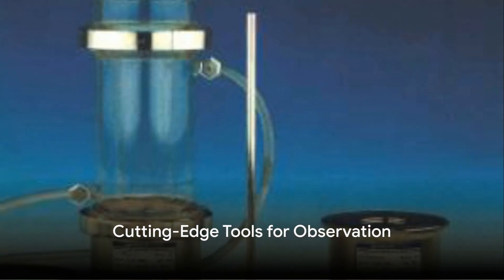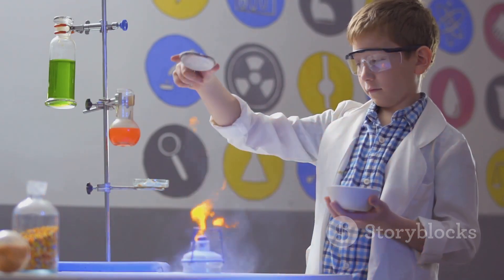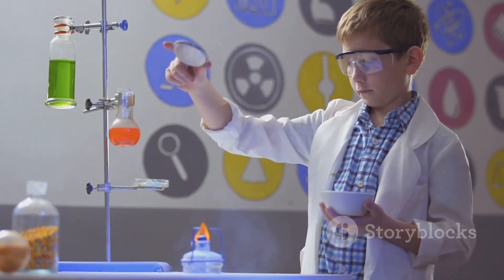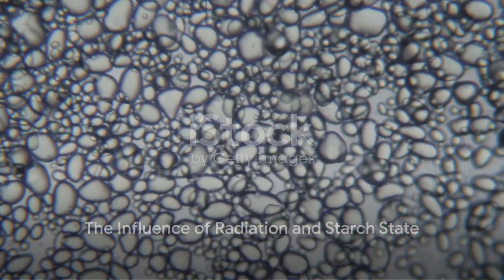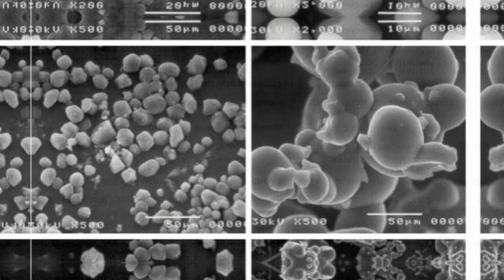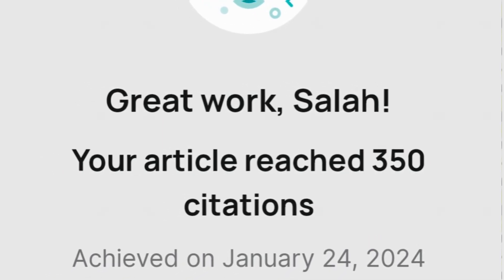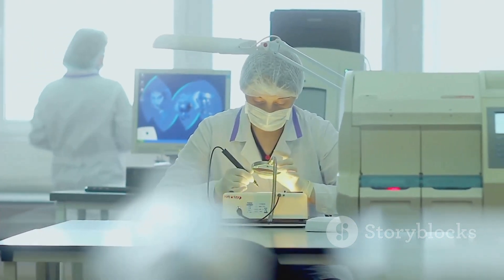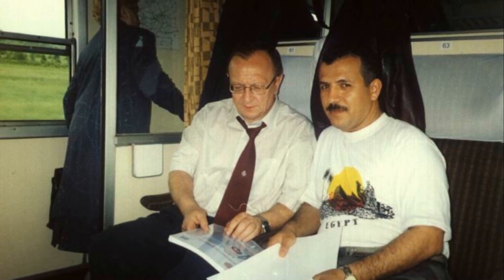A Deep Dive into Starch Degradation under Radiation. الغوص العميق في تحلل النشا تحت الإشعاع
Embark on an in-depth journey into the world of radiation-induced degradation effects on corn starch. The groundbreaking research, a collaboration between the National Center for Radiation Research and Technology in Cairo, Egypt, and the Institute of Applied Radiation Chemistry in Lodz, Poland, goes beyond the surface to unravel the mysteries of molecular weight changes in starch subjected to 60Co gamma rays and electron beam irradiation. Delve into the comparative analysis of degradation in solid and liquid states, with a focus on the remarkable differences observed. Witness the application of cutting-edge tools like thermostated viscometer, rheometer, and multi-angle static laser light scattering, providing a comprehensive understanding of the intricate processes at play.

In this extended exploration, we'll unravel the intricate details of starch degradation under various conditions. The study goes beyond the laboratory, delving into the effects of different doses and the influence of gas atmospheres, such as oxygen and argon, on the degradation process. Witness the dynamic changes in molecular weight and radius of gyration during electron beam irradiation, providing a nuanced understanding of how different tools impact the natural polymer.

Furthermore, the video will shed light on the experimental setup, showcasing the meticulous preparation of corn starch solutions and the techniques employed for molecular weight determination. Learn about the significance of viscosity measurements and UV spectroscopy in tracking changes induced by radiation. Discover the implications of this research for industrial applications, emphasizing the potential for efficient starch processing and the production of various valuable products.

This extended video promises an immersive experience, guiding you through the methodology, results, and implications of this groundbreaking research and providing a comprehensive perspective on the fascinating world of starch degradation under radiation.

يتجاوز البحث السطح ليكشف أسرار تغير الوزن الجزيئي في النشا المعرض لأشعة جاما بواسطة نظائر الكوبالت 60 والتشعيع بشعاع الإلكترون.

 "الكشف عن آثار تدهور النشا بفعل الإشعاع: رحلة متعمقة في عالم النشا المعرض للإشعاع"
تفاصيل الفيديو:
تستعرض الدراسة البحثية المبتكرة التعاون بين المركز القومي للبحوث وتكنولوجيا الإشعاع في القاهرة، مصر، ومعهد الكيمياء التطبيقية للإشعاع في ودج، بولندا.
يستكشف الفيديو تحليل المقارنة بين التدهور في الحالة الصلبة والحالة السائلة، مع التركيز على الاختلافات الملحوظة.
يوضح الفيديو استخدام أدوات حديثة مثل المتر اللزجة المحافظ على درجة الحرارة، ومقياس اللزوجة، وتشتت الضوء بزاوية متعددة ثابتة بالليزر، لتوفير فهم شامل للعمليات المعقدة المتداخلة.
يتمحور الاستكشاف الموسع حول تفاصيل تدهور النشا تحت ظروف مختلفة.
يستكشف الفيديو تأثير جرعات مختلفة وتأثير الغلاف الجوي، مثل الأكسجين والأرغون، على عملية التدهور.
يستعرض الفيديو التغيرات الديناميكية في وزن الجزيئي وشعاع التدوير أثناء تشعيع الكتلة الإلكترونية، لتوفير فهم دقيق حول كيفية تأثير الأدوات المختلفة على البوليمر الطبيعي.
بالإضافة إلى ذلك، سيسلط الفيديو الضوء على إعداد التجربة، ويعرض الاستعداد المتأني لمحاليل نشا الذرة والتقنيات المستخدمة في تحديد الوزن الجزيئي.
ستتعرف على أهمية قياس اللزوجة والطيف الفوق بنفسجي في تتبع التغيرات الناجمة عن الإشعاع.
ستكتشف أهمية هذا البحث في التطبيقات الصناعية، مع التركيز على إمكانية معالجة النشا بكفاءة وإنتاج منتجات قيمة متنوعة.
يعد هذا الفيديو الموسع تجربة غامرة، يرشدك خلال منهجية البحث والنتائج والآثار المترتبة عليها، لتوفير منظور شامل حول عالمتدهور النشا تحت تأثير الإشعاع.